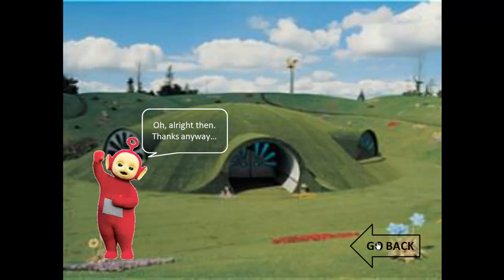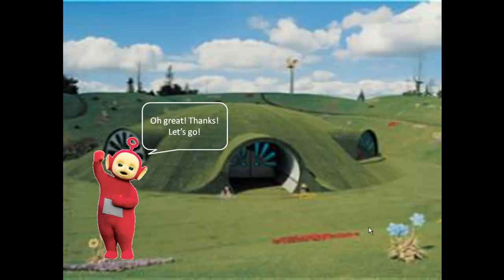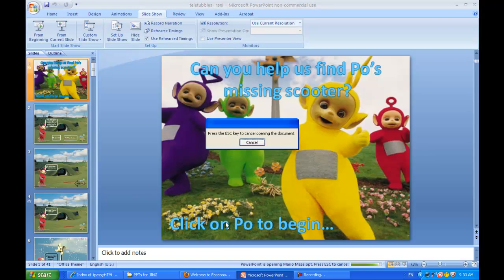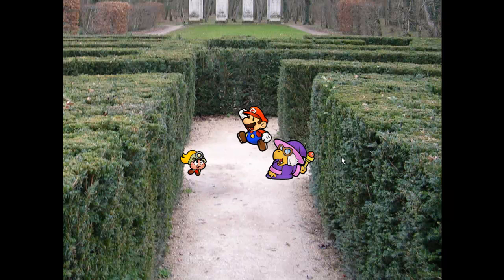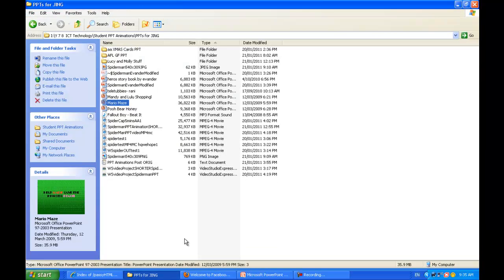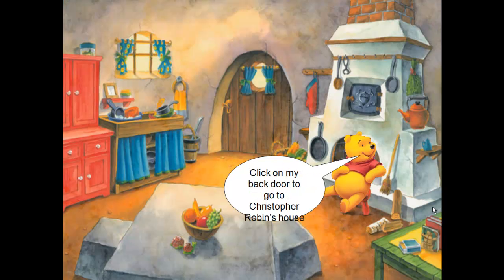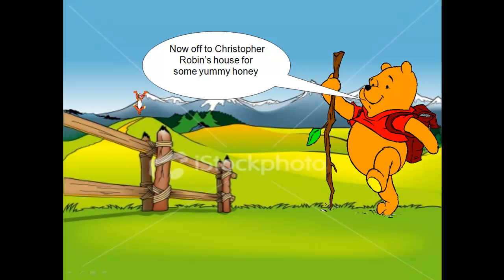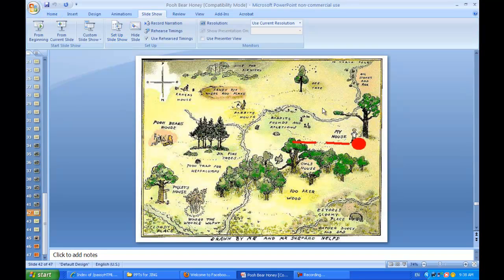Example PowerPoint Animations from Passy's World of ICT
These are some PowerPoint animations that  my students made for their ICT Assignment. To find out all about PowerPoint animating, including Tutorials and more examples check out the following link: